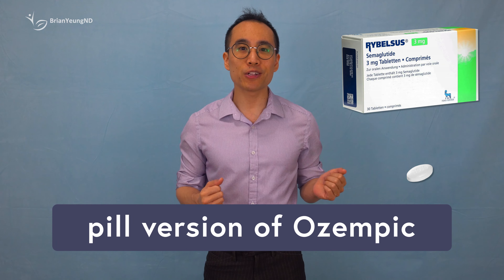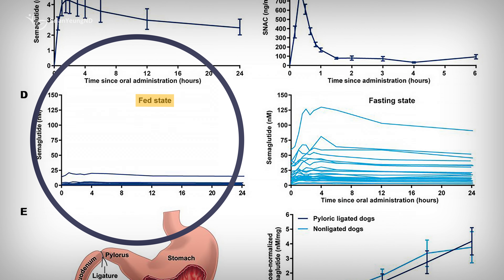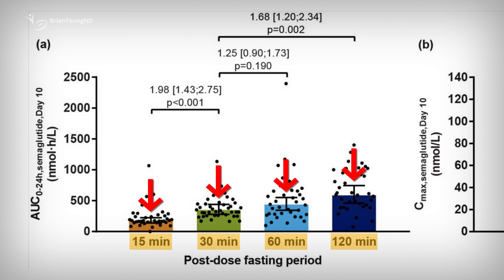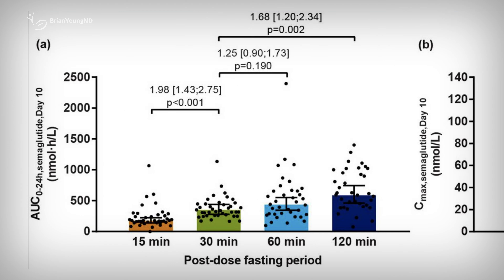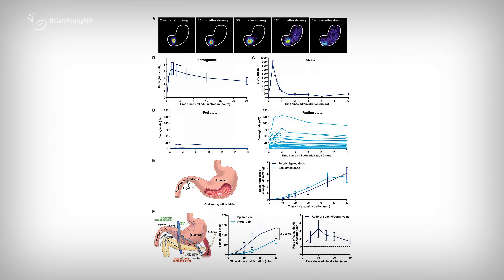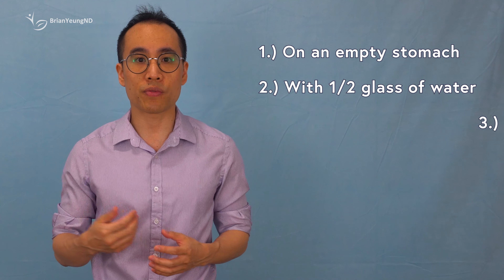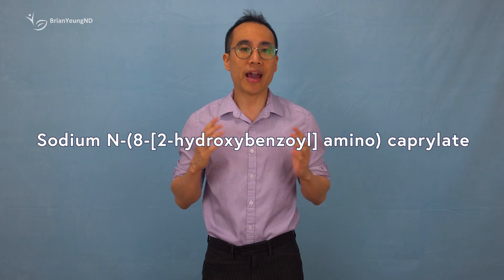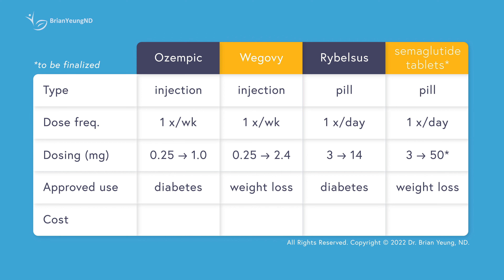3 Tips to Use Rybelsus for MAX Results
Discover how to get the BEST RESULTS out of Rybelsus! Watch Dr. Brian’s tips on oral semaglutide usage as we cover key insights, common pitfalls, and strategies to optimize your treatment plan.

0:00 How to improve Rybelsus
0:47 On an empty stomach
1:19 With less water
1:52 Not eating afterward
2:30 How to maximize dose
4:31 Ozempic vs Rybelsus
6:49 Types of semaglutide

Content: All statements are opinions, not facts. While Dr. Brian and his team strive to fact-check, errors may occur. They are not responsible for any mistakes or omissions. This channel does not intend to harm any individual, company, or organization. Criticisms are made in good faith for constructive feedback.

Copyright: All content by Dr. Brian, including videos, designs, and captions, is copyrighted. We do not permit translation or reuploading on YouTube or other platforms. Violations may result in legal action.

Medical: Dr. Brian Yeung, ND (Inactive), earned his Doctor of Naturopathic Medicine degree from the Canadian College of Naturopathic Medicine in 2013. He has practiced for over 10 years but is currently not practicing. This video is for general informational purposes only and is not a substitute for medical advice, diagnosis, or treatment. It does not establish a doctor-patient relationship. Always seek advice from a qualified health provider for any medical concerns. BrianYeungND and Dr. Brian Yeung, ND, are not liable for any advice or products obtained through this video or site.